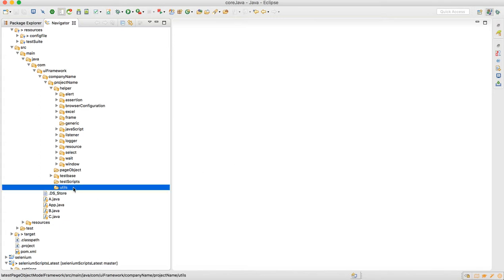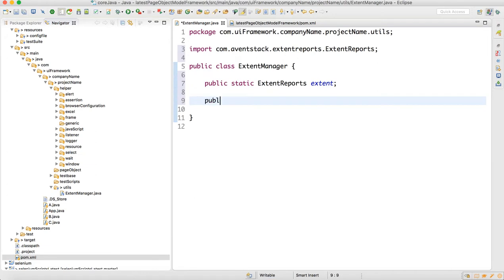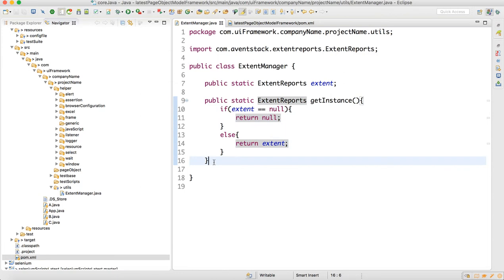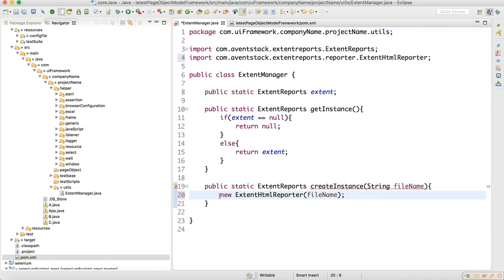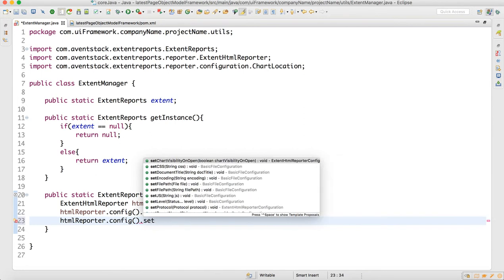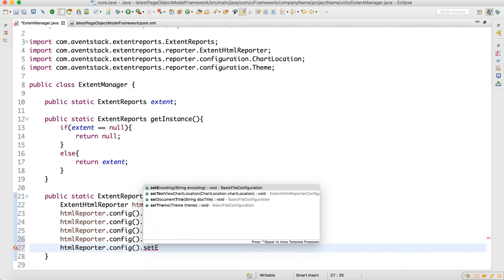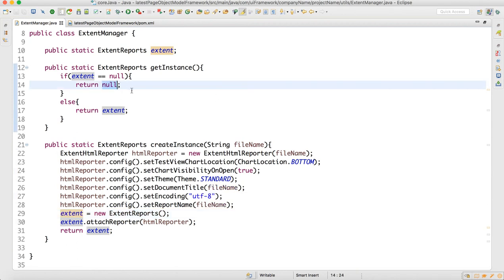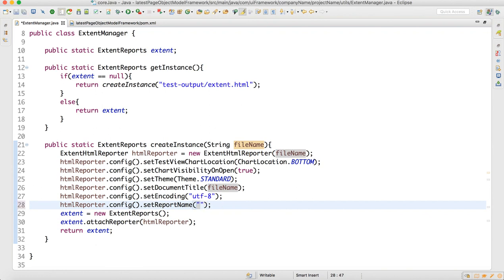ExtentManager In Framework Video-24